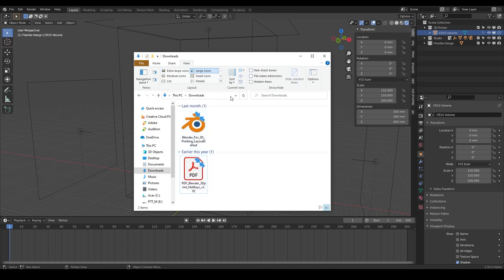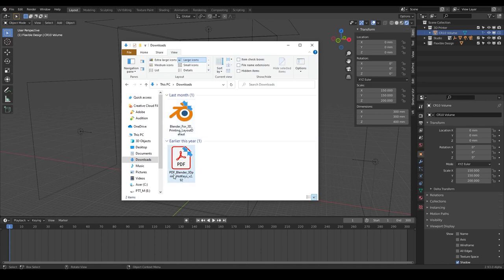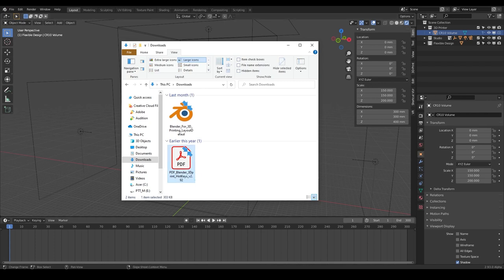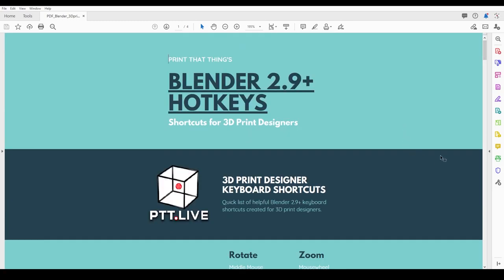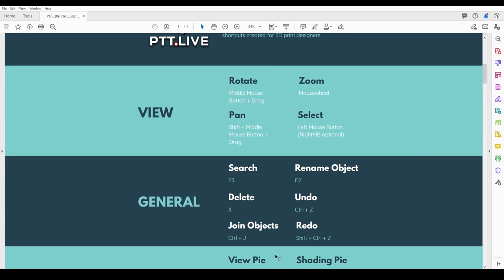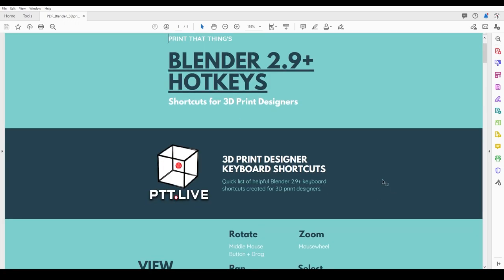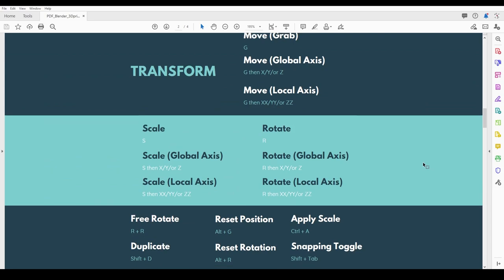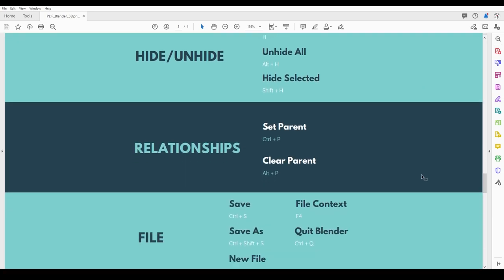Keyboard Shortcuts for 3Dprint Design (PDF) | Blender for 3D Printing